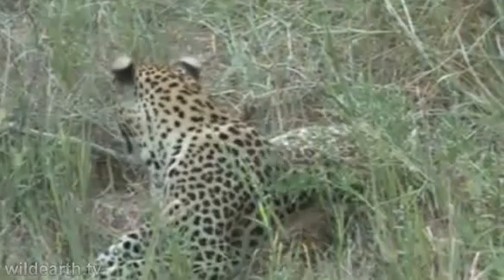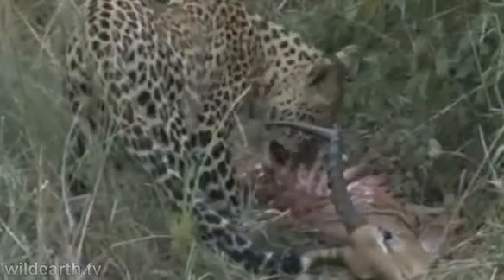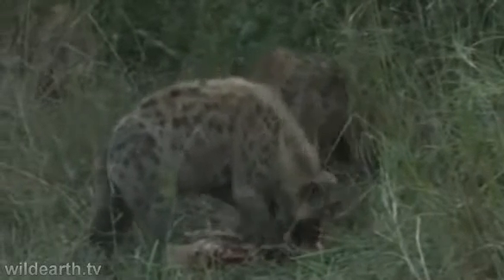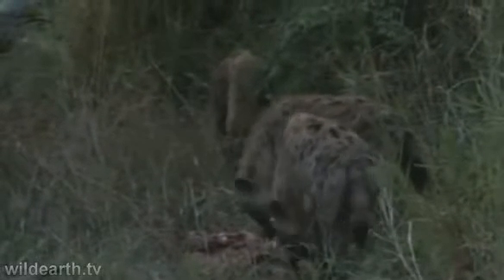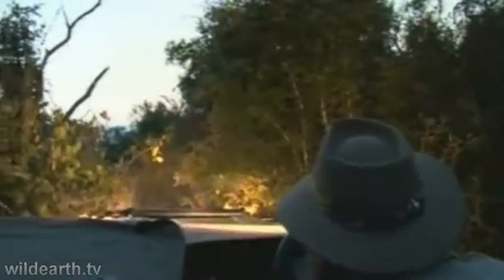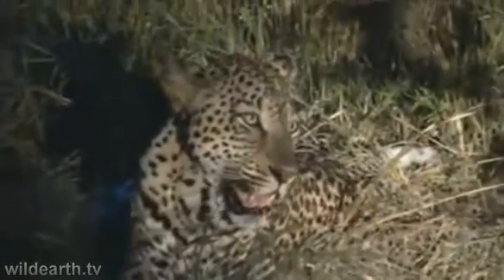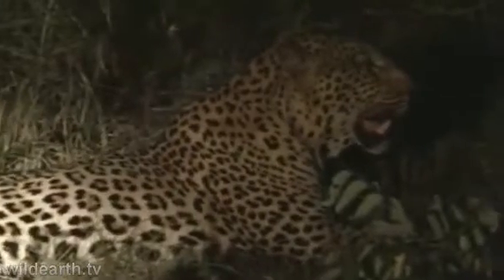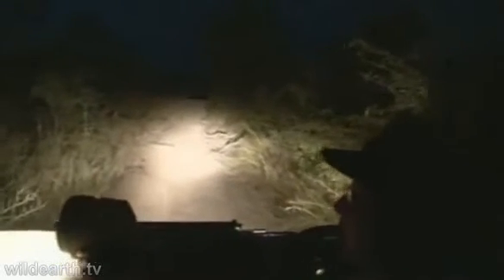Yambilu Jordaan, Karula, Mixo and Induna March 31, 2010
Yambilu Jordaan visits with Karula and The Boys on an impala kill.  Enjoying a peaceful dinner until Floppy Ear and a few others show up to crash the party.  Evening safari drive on WildEarth.tv